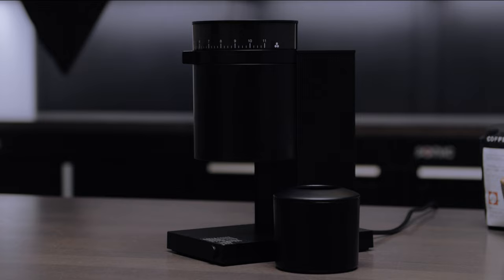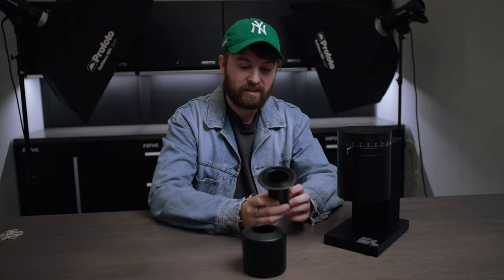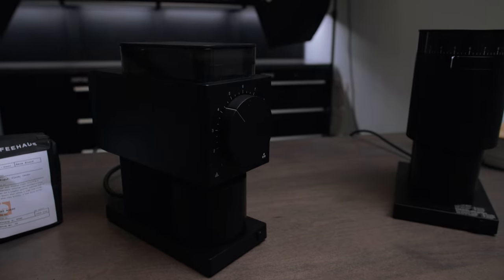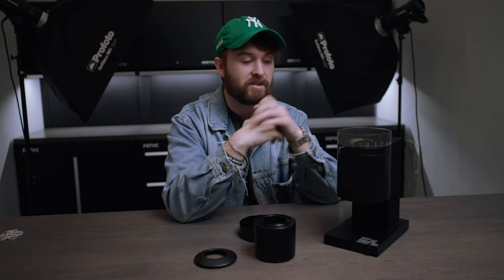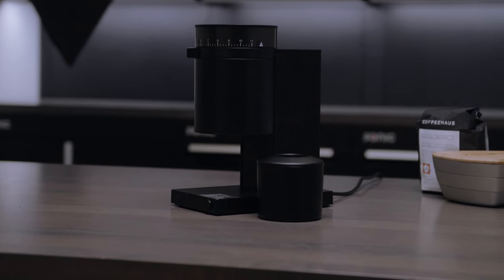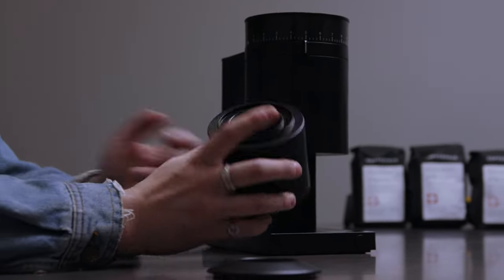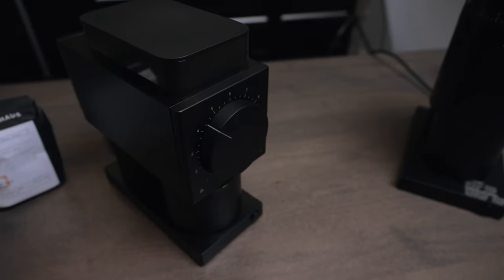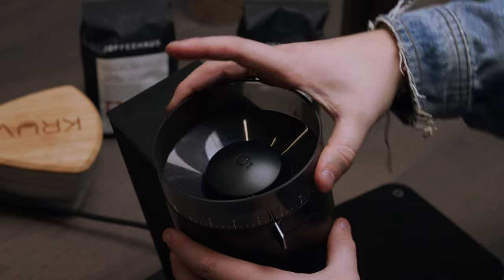Introducing The Fellow Opus - Dual Use Coffee Grinder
Luke from Coffeehaus came down to OGHQ to help us launch the all new Fellow Opus. The first sub $300 espresso capable grinder that doesn't suck!

Everything Else I Use That We Don't Have At OG: